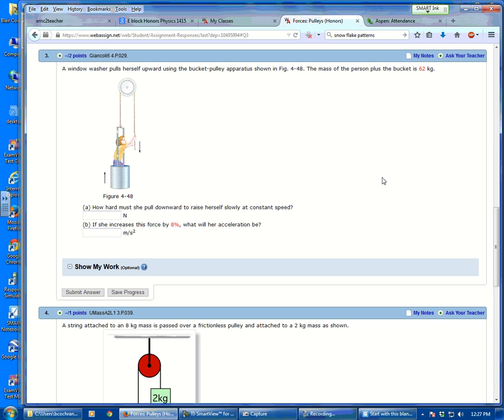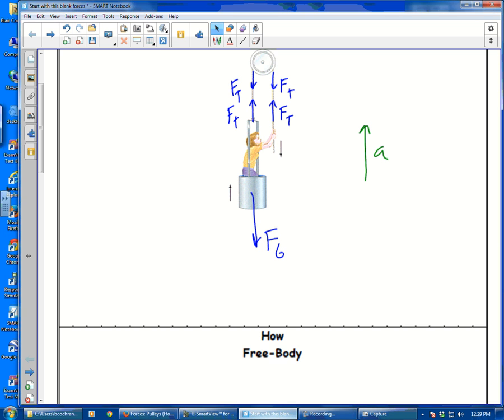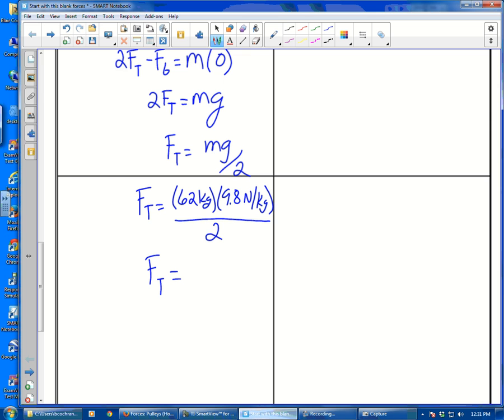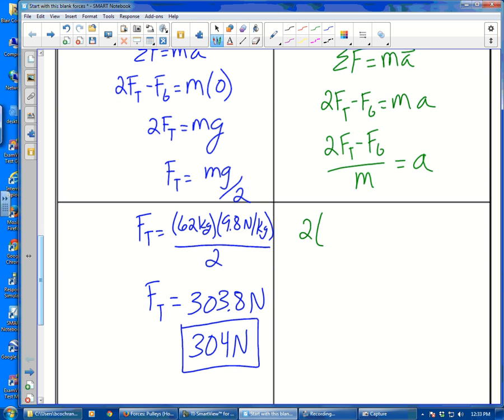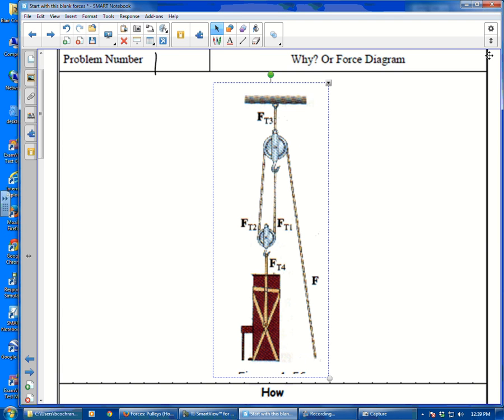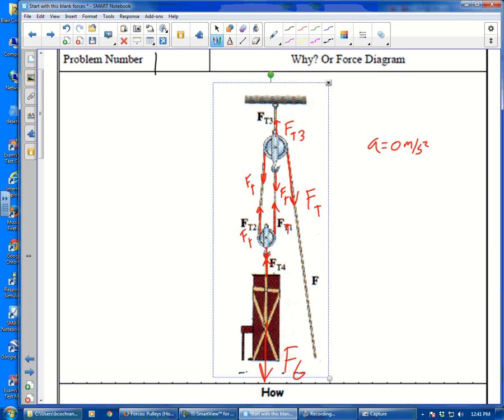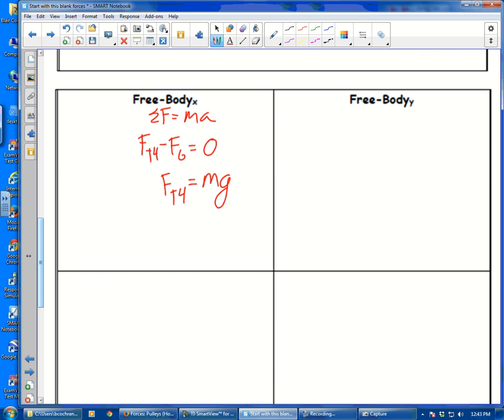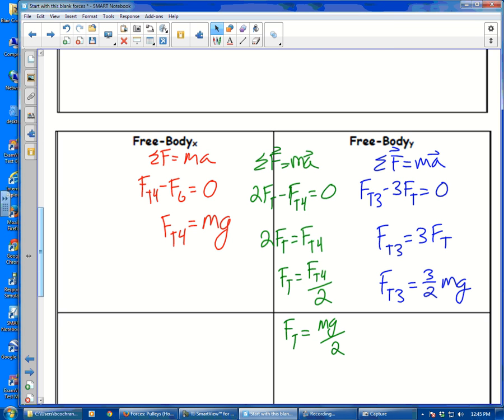E block Forces Pulleys WebAssign